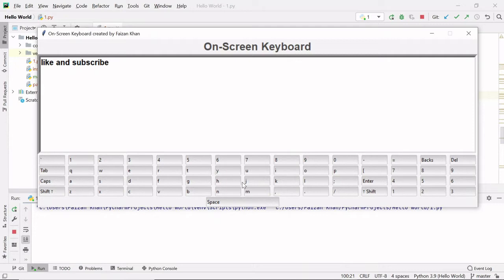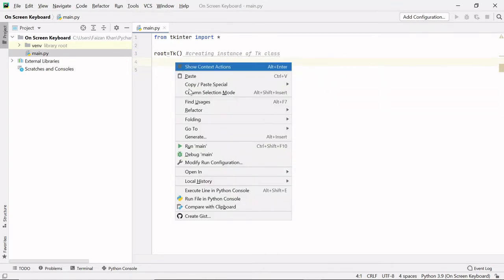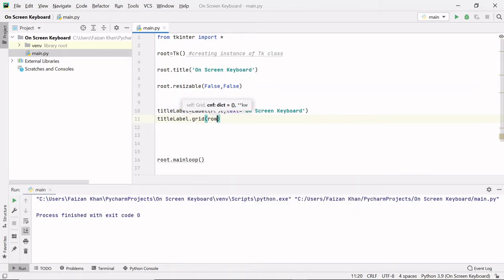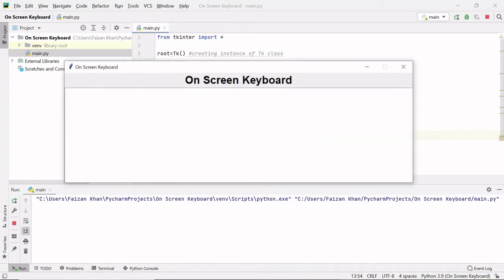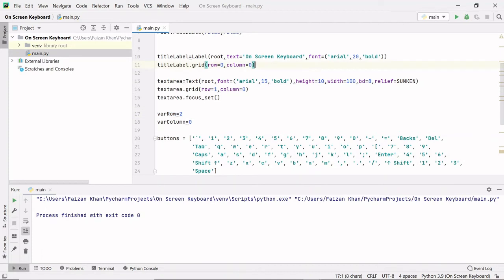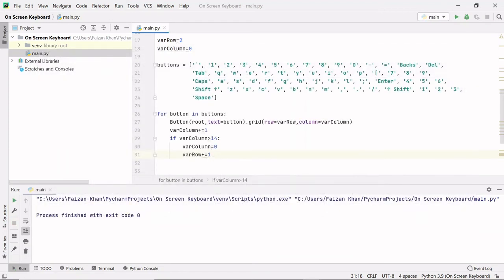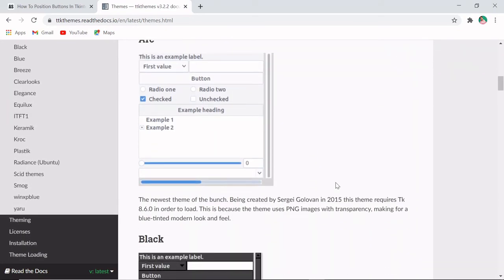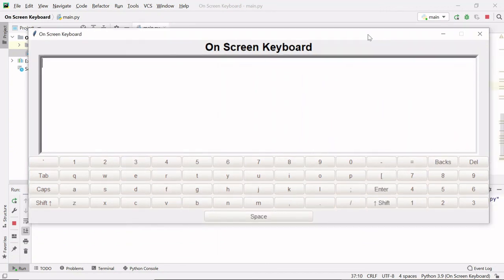On Screen Keyboard Part-1 | Python GUI Project | From Scratch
In this video I have explained how to create GUI of on screen keyboard. Tkinter module of python is used to create GUI part.

This is a very good project for beginners to start learning python through projects.

Everything is explained in detail.

These python projects are easy to understand and will make you appreciate easiness of python programming language.